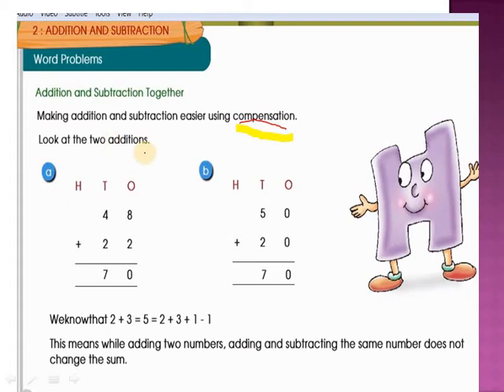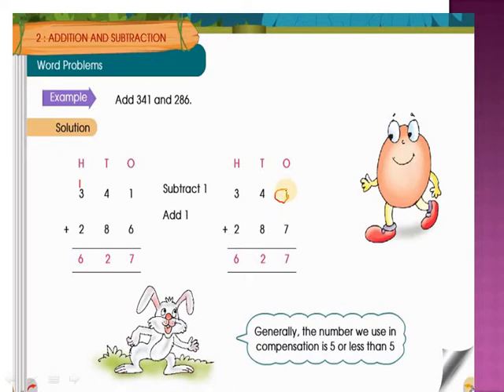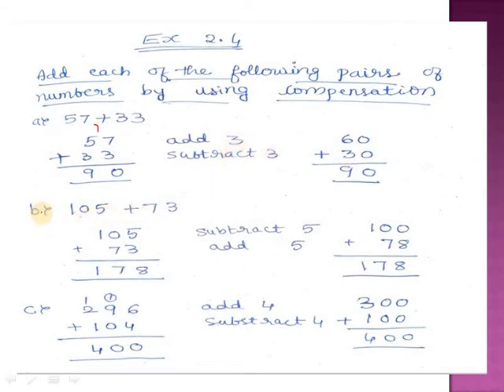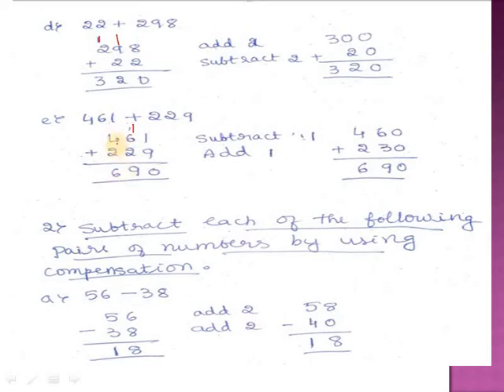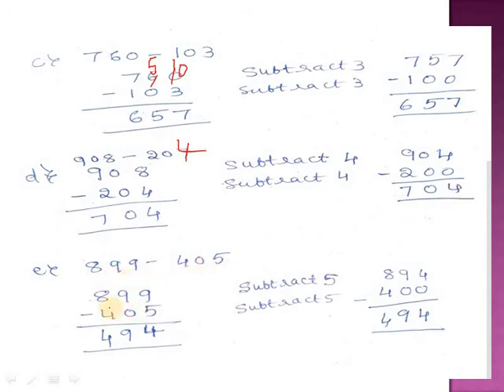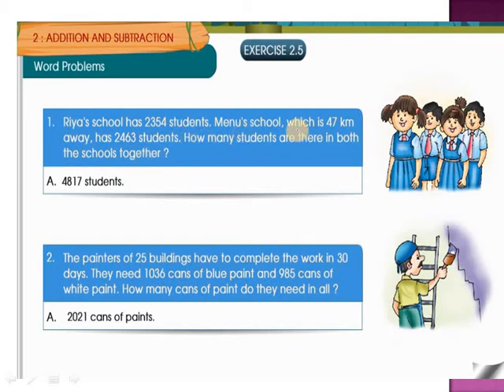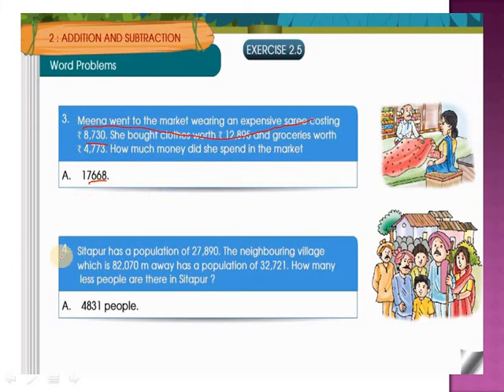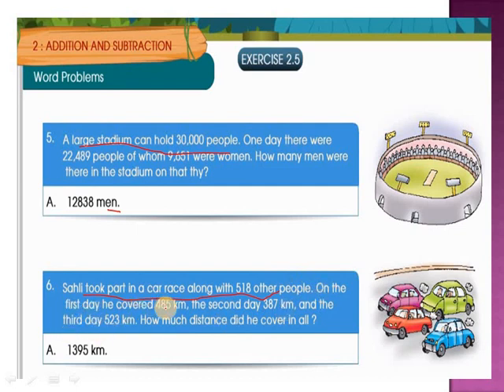4th MATHS LS-2 PT-5